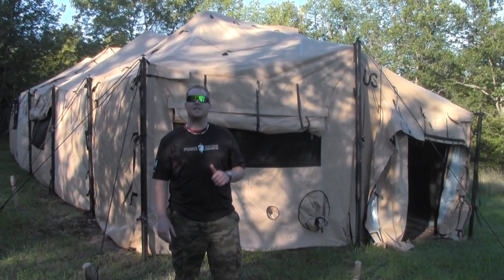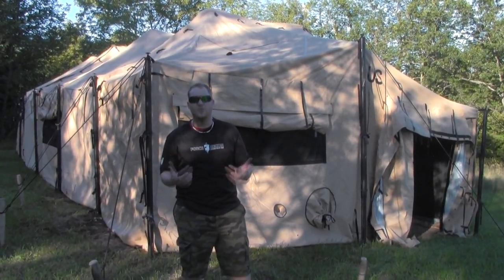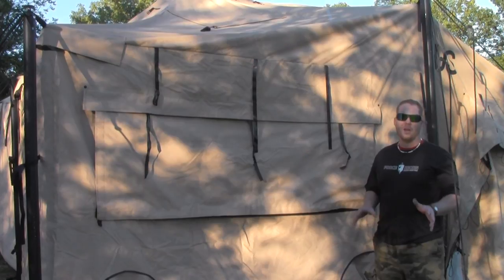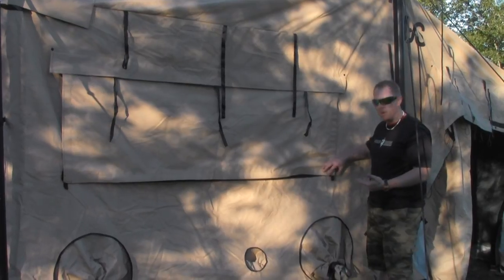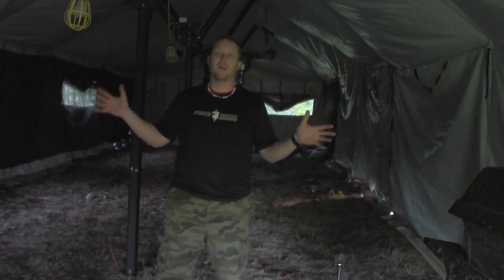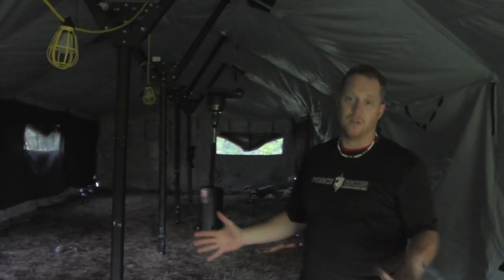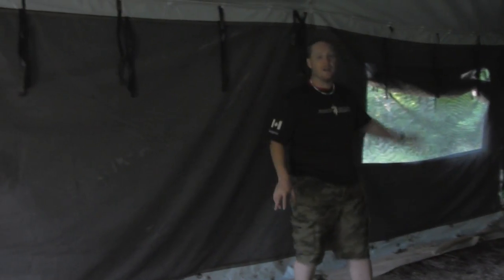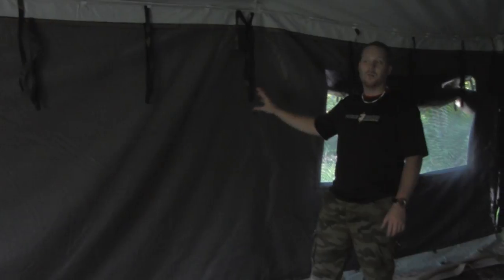US Military GP Tent - Quick Review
Here is an inside look at the US Military General Purpose (GP) Tent we purchased this year as a team from Hero Outdoors.  Jeff and Graham (Viperfish) were a great help and would definitely recommend people go and check out their store in Oshawa or check out their new

The tent is modular and can be made smaller or larger. The current setup we have is 18x54ft.  All posts are made of magnesium and are very light weight.

If you have any comments throw them down below and we will do our best to answer.  If you have any suggestions do the same!

We def need to find a proper way to heat the tent.